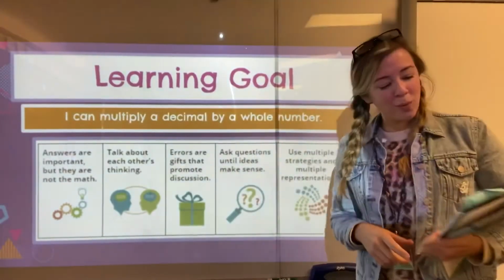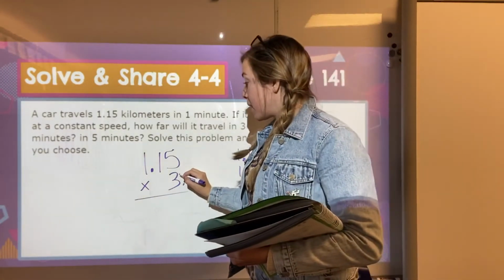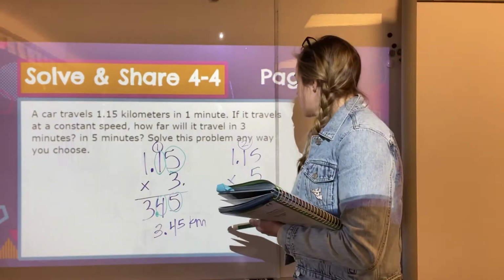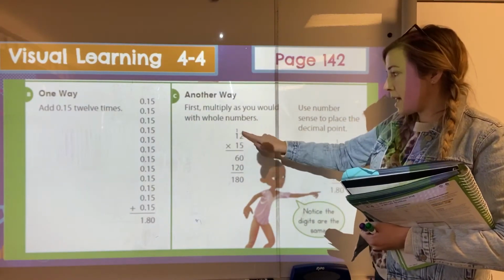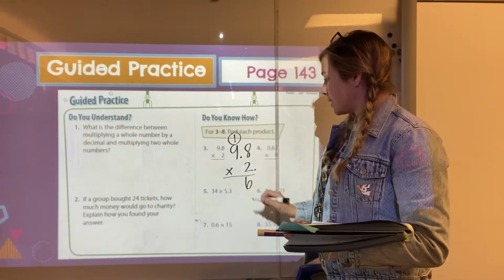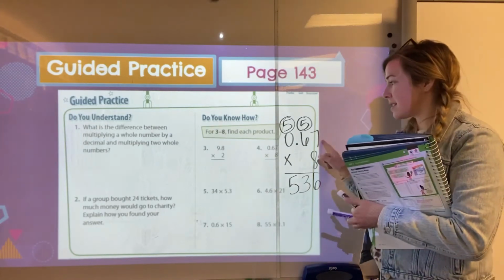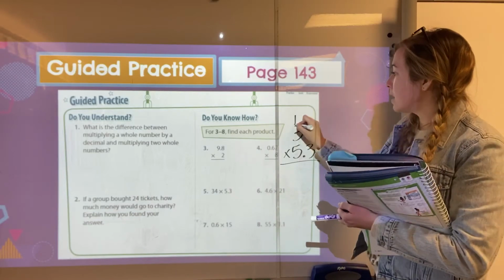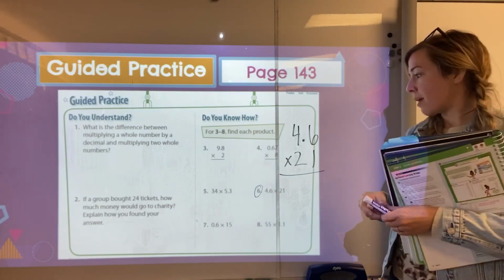4-4 Multiply a Decimal by a Whole Number